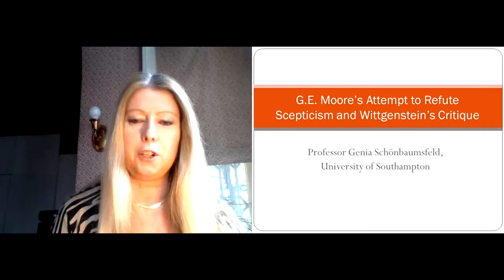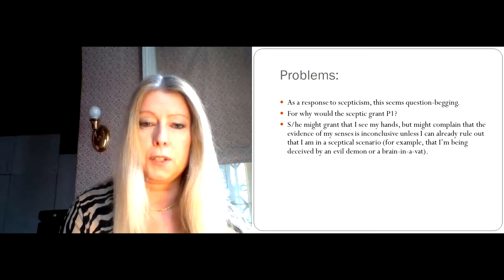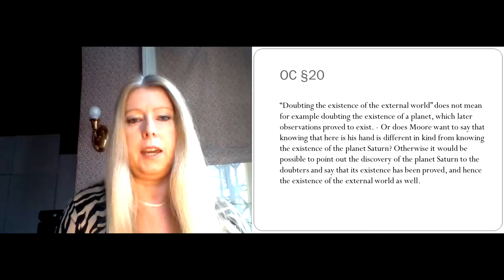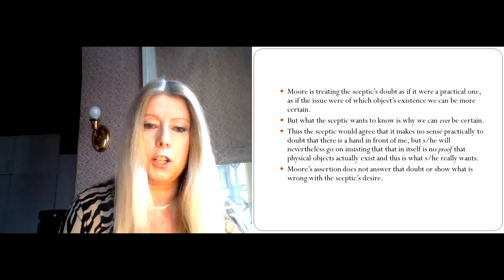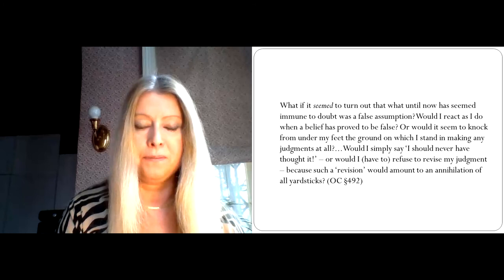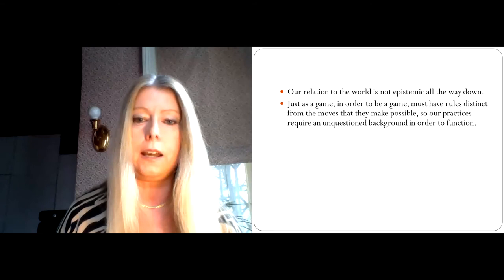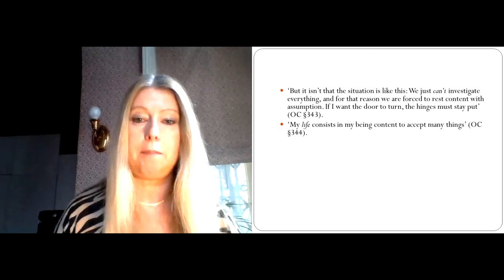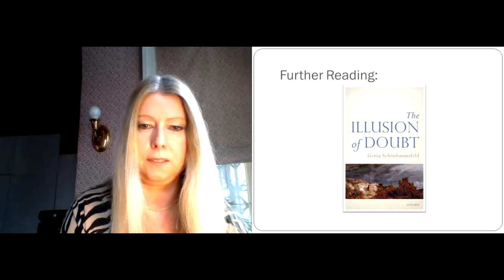G E Moore's Attempt to Refute Scepticism and Wittgenstein's Critique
Professor Genia Schönbaumsfeld discusses G E Moore's attempt to refute Scepticism and Wittgenstein's critique.